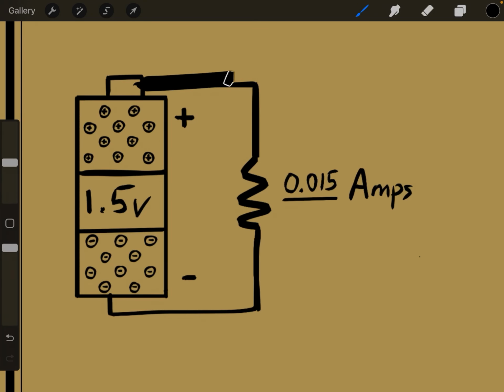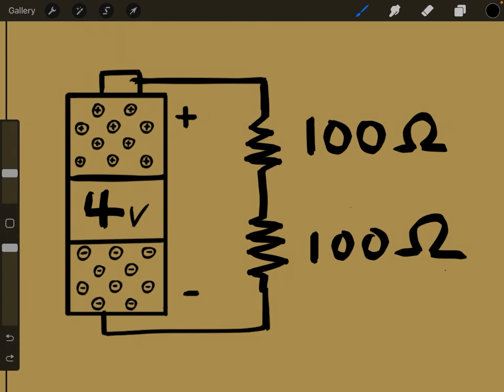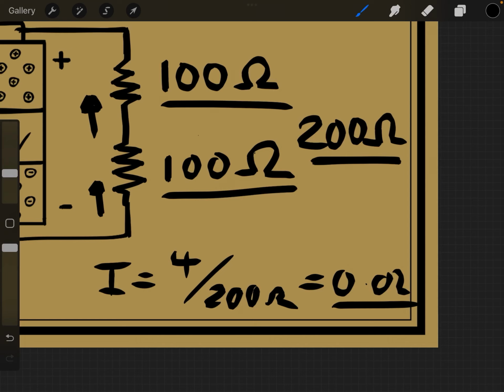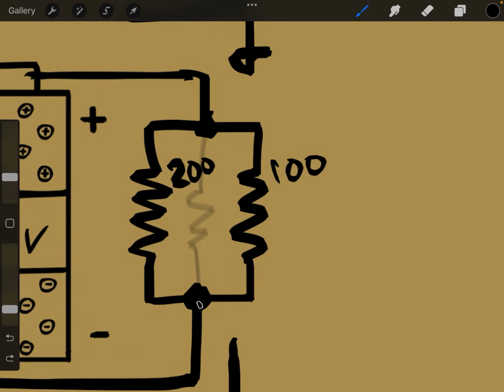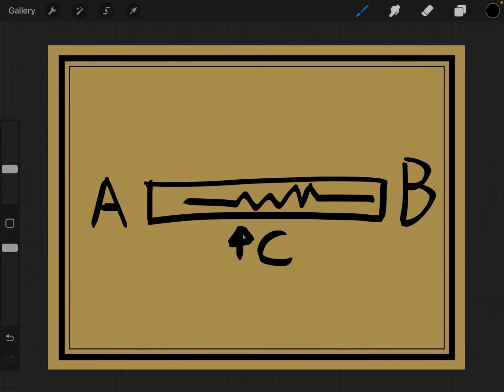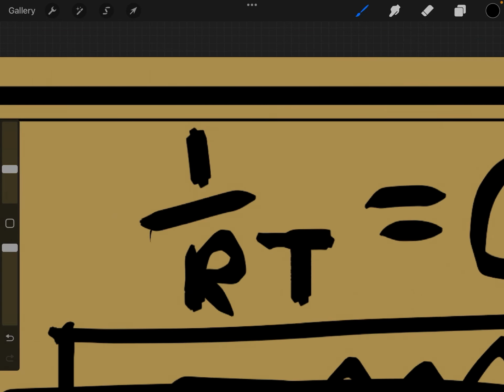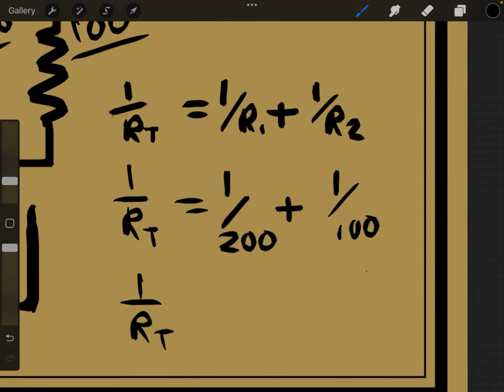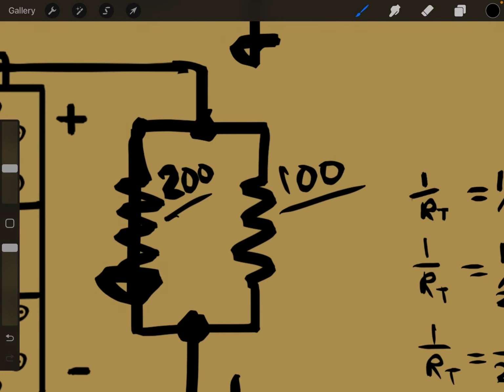Art of Electronics - Resistors in Series and Parallel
I talked for over 30 minutes on camera. Here is the 10 minute version.

tell me what you want to see next